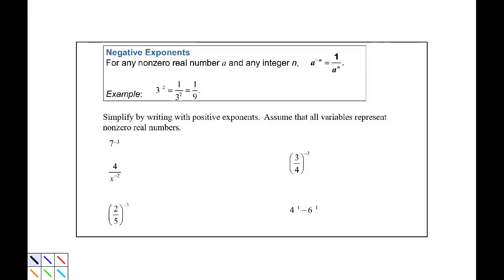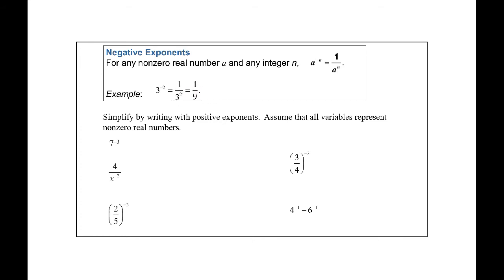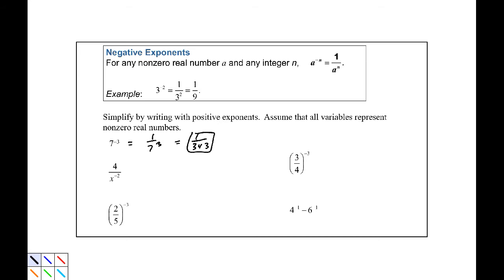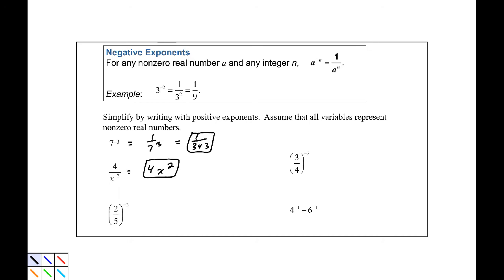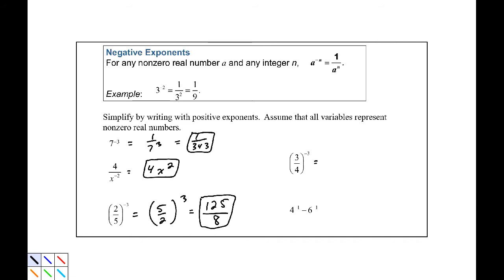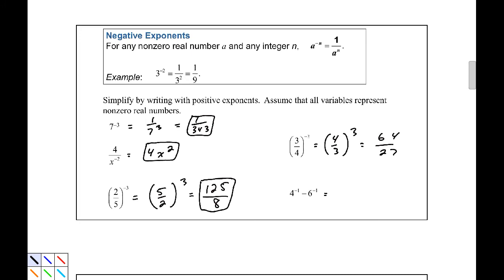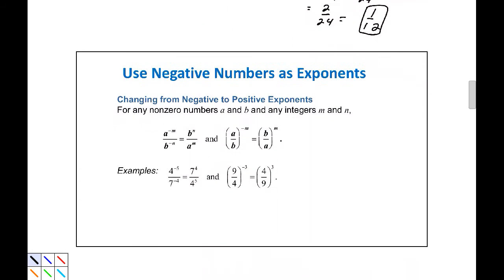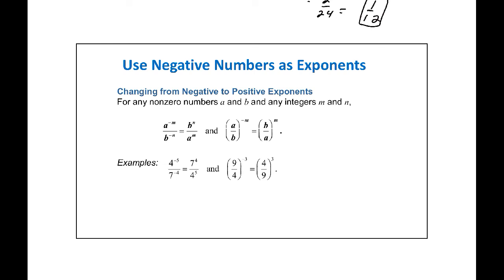P.2 Negative Exponent Property